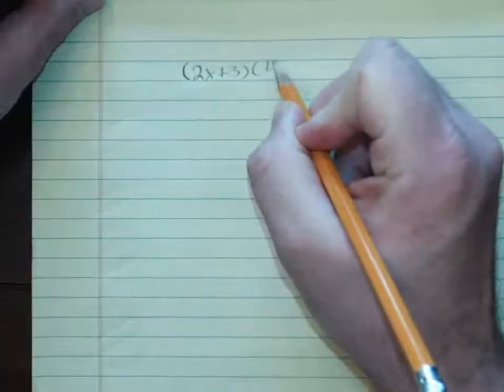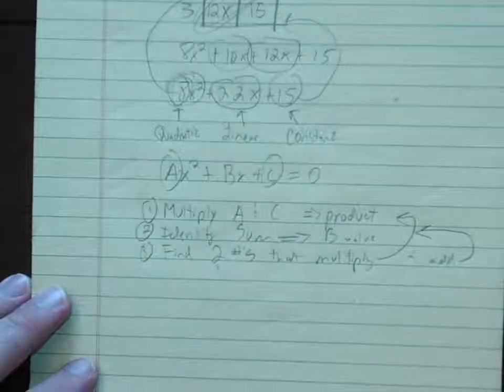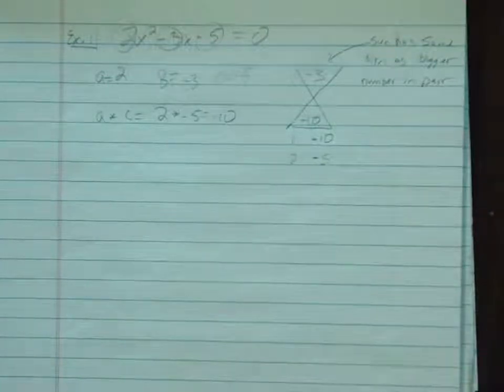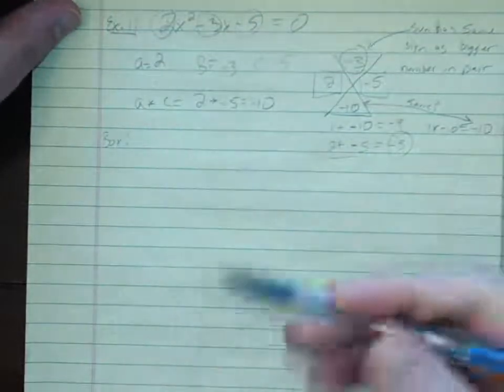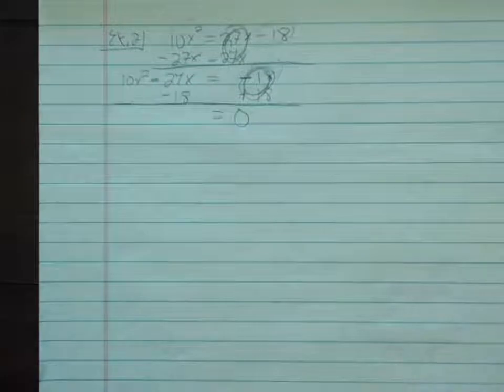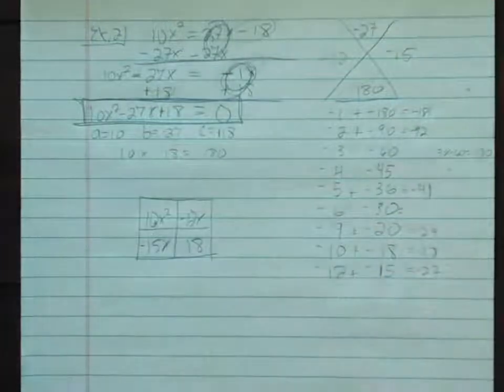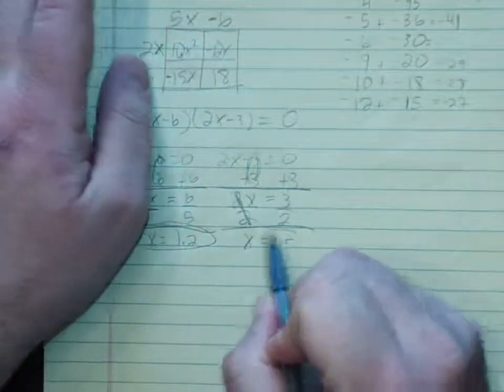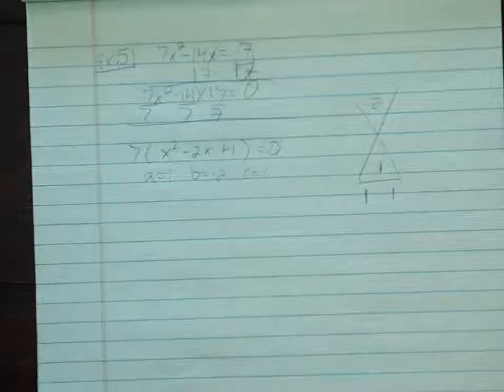Solving Quadratic Equations by Factoring